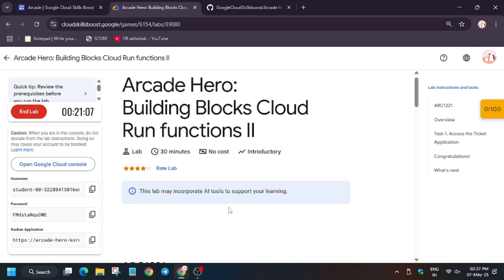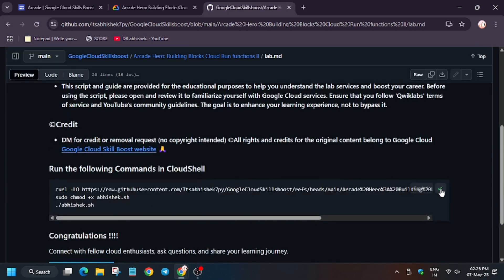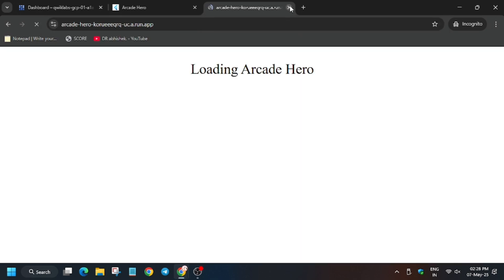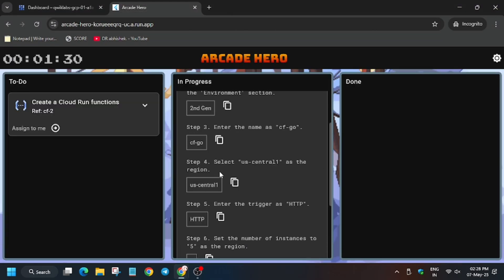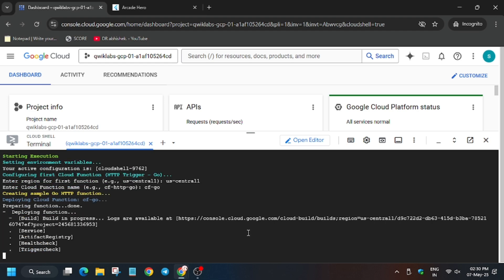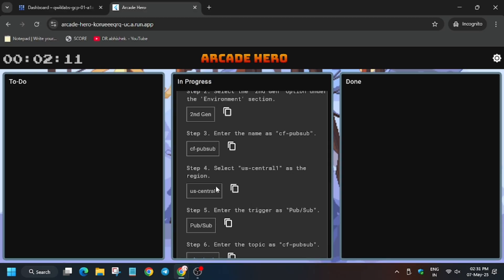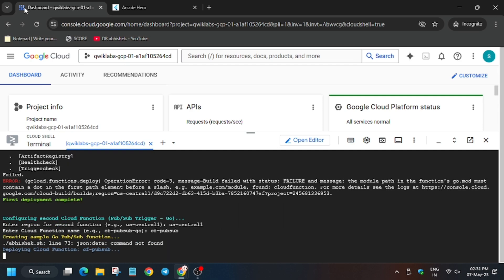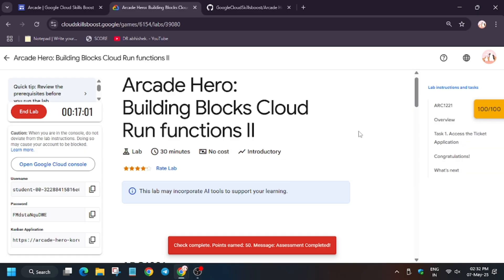Arcade Hero: Building Blocks Cloud Run functions II [2025] ARC1221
🔗 Join the Journey:
📚 Learning Resources

🧠  Lab URL -
📛 Skill badge

🔍 Common Queries
ARC1221
Arcade Hero: Building Blocks Cloud Run functions II
qwiklabs
arcade facilitator